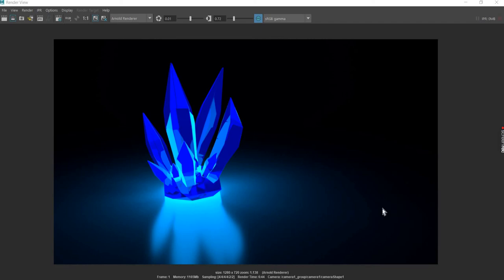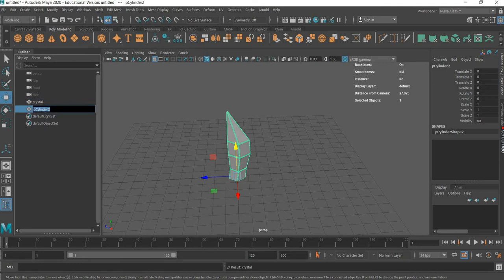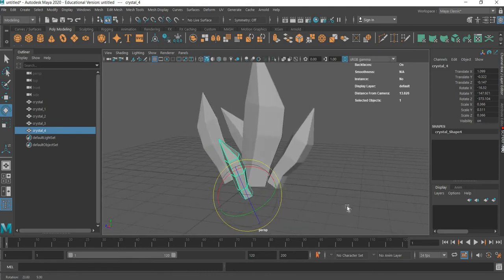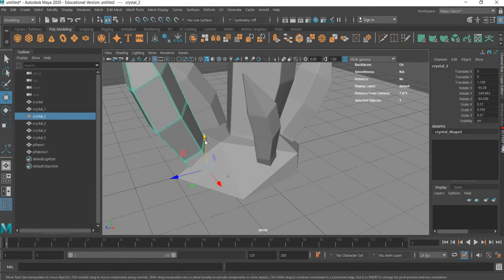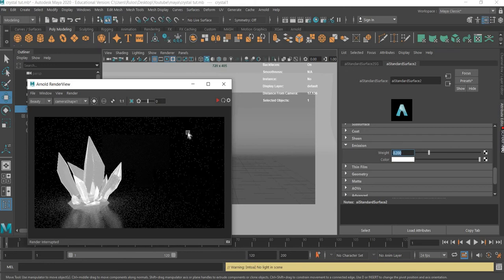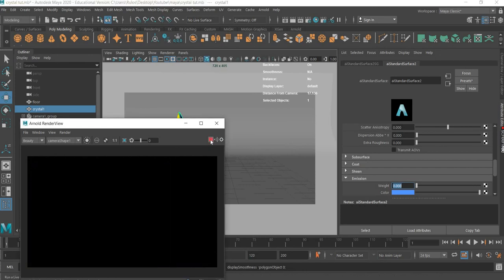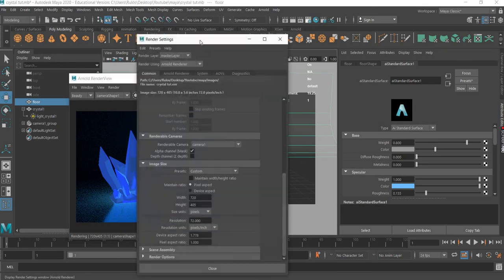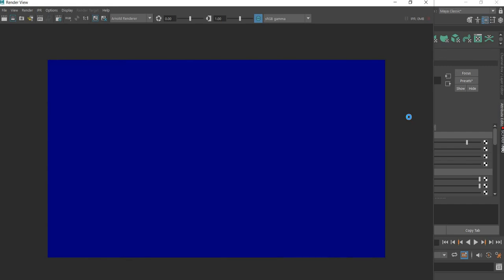Maya 2020 - Crystals Modelling, Shader, Lighting and Rendering.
In this tutorial you will learn how to create glowing crystals in Maya 2020.
1. How to model the crustals using edit poly and bevel tools
2. how to create the crystal shaders.
3. how to make the crystals glow by converting the crystals into a arnold mesh light.